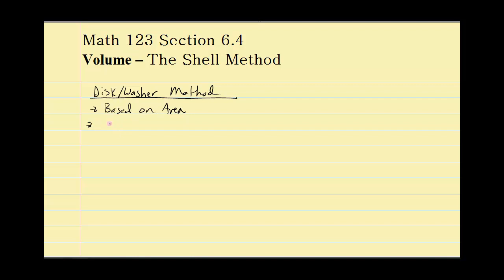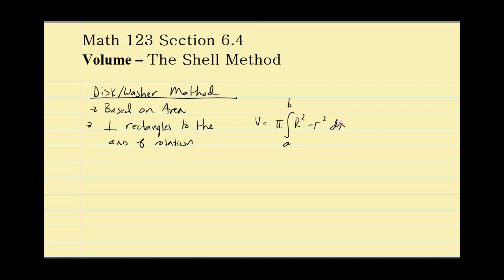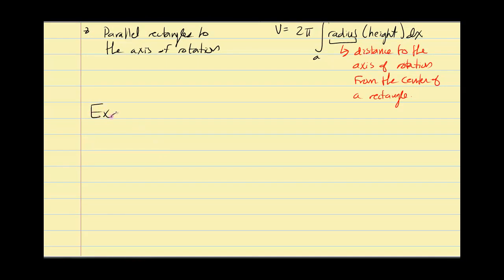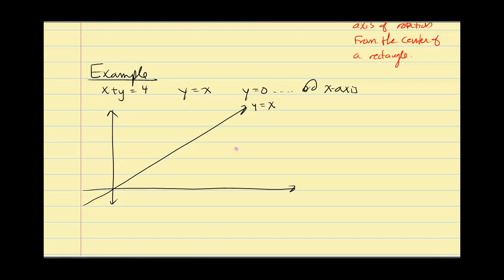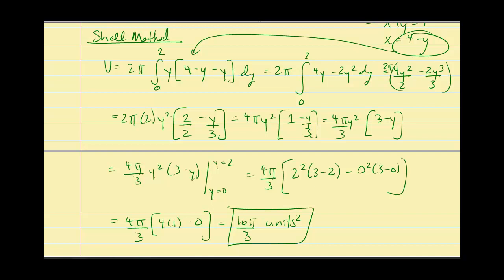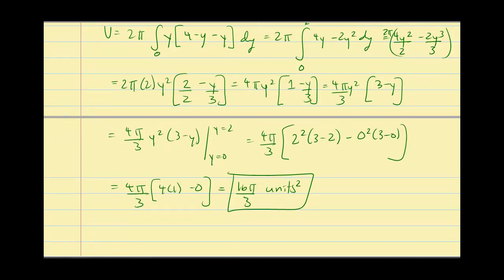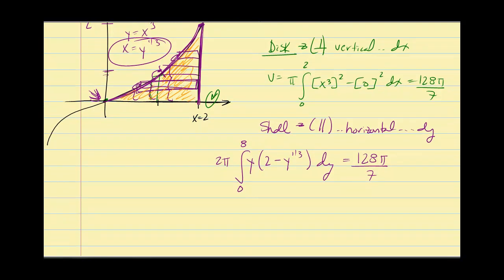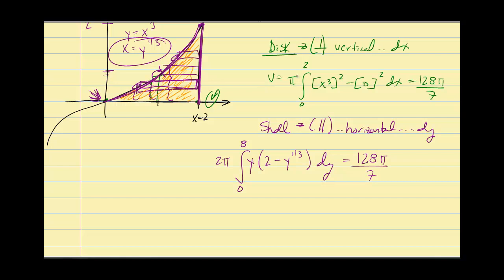123section64_volume_shell.mp4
Math 123 (Calculus I)
Section 6.4
Volume Using the Shell Method